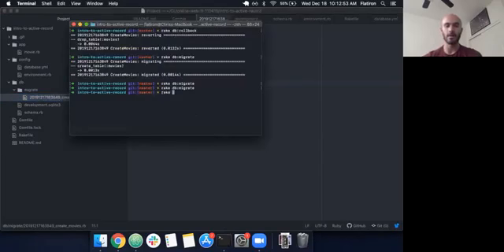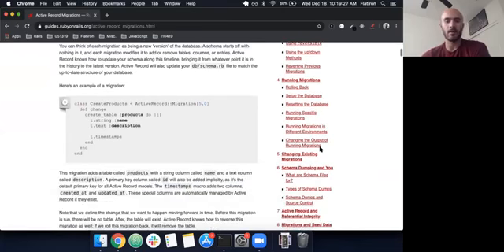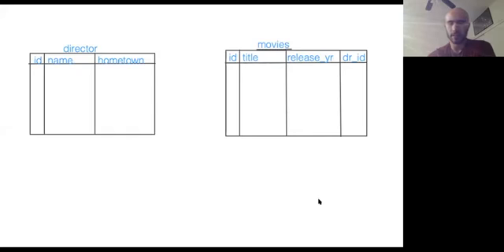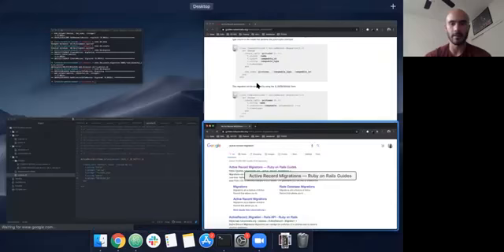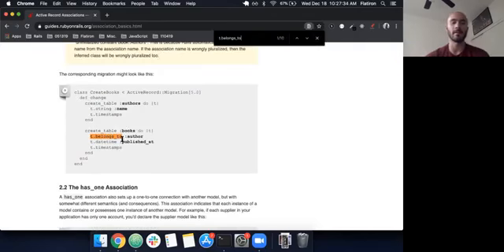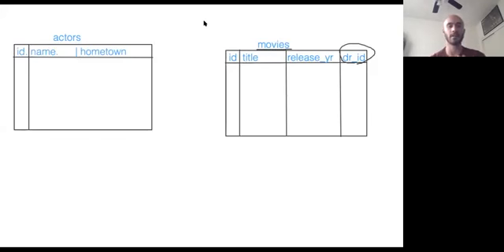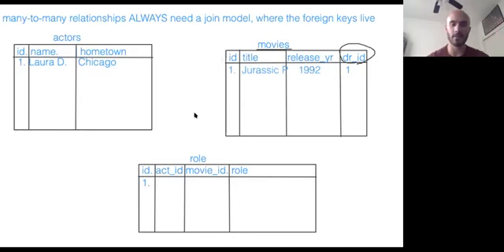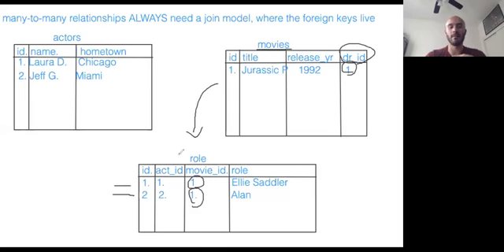11 04 19 FT ActiveRecord Associations